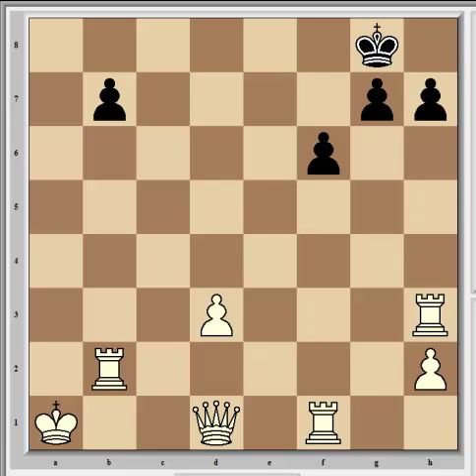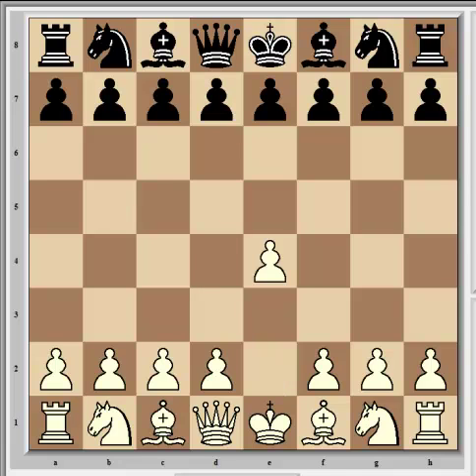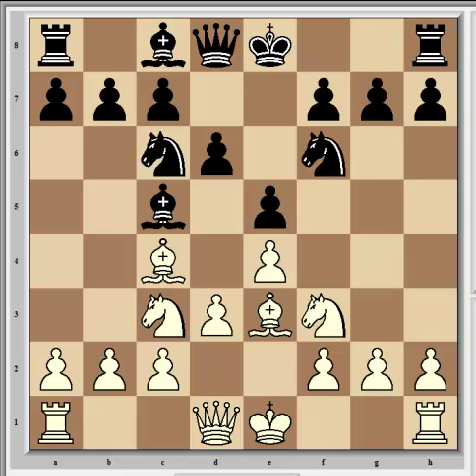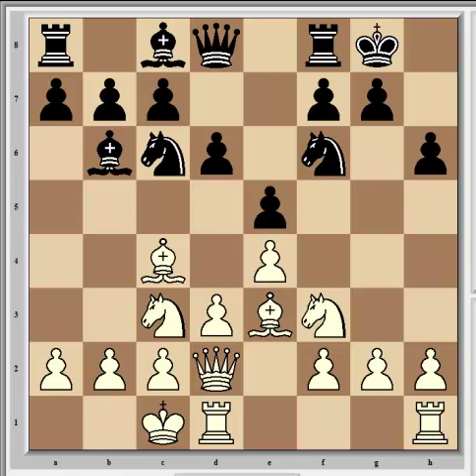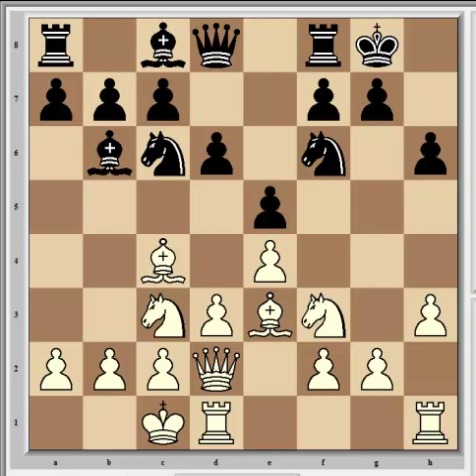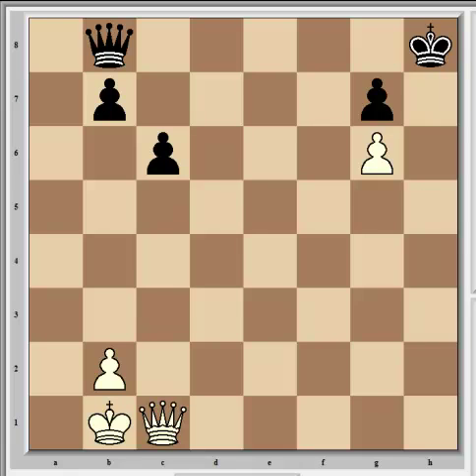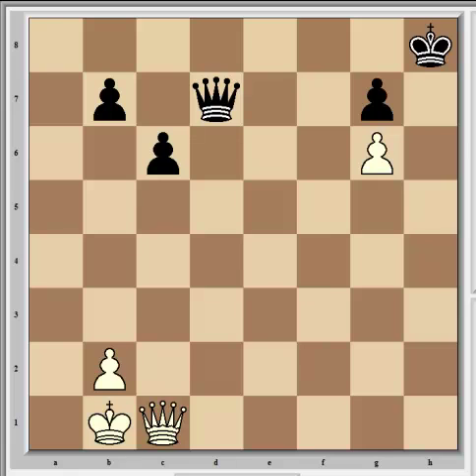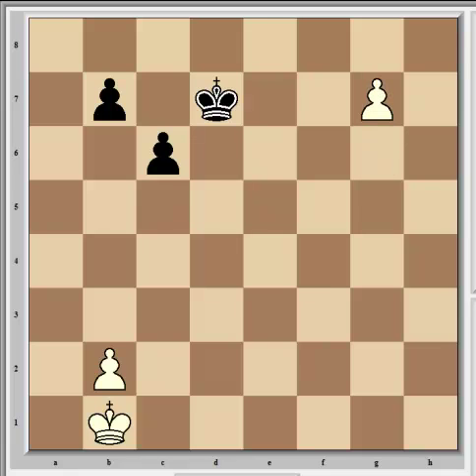"My System" by Aron Nimzowitsch - Chapter 2, Part 1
The next installment from Nimzowitsch's classic manual.